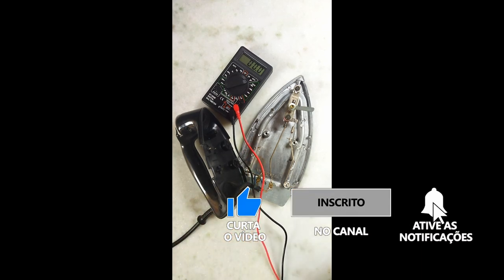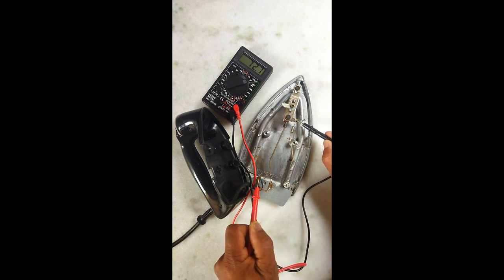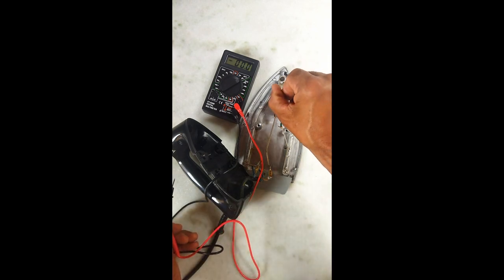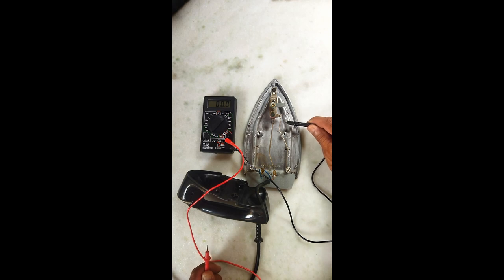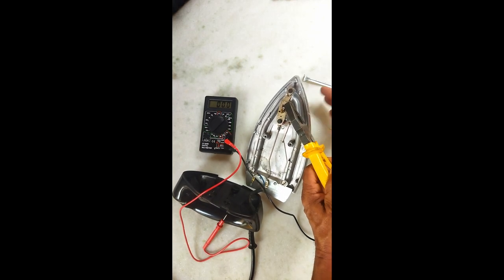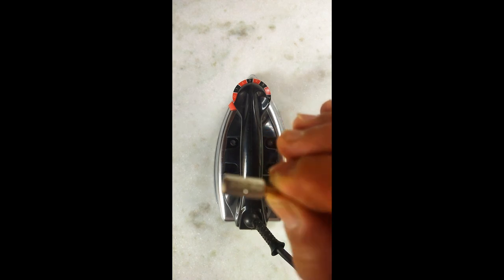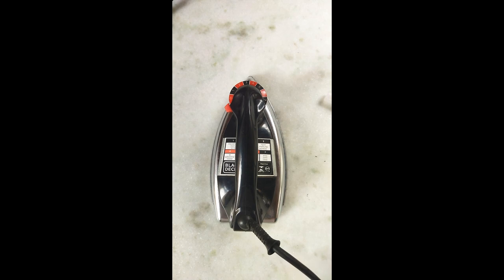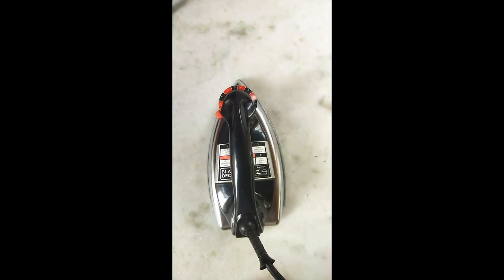Como consertar isso facilmente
Aprenda a consertar esse tipo de ferro rapidamente.